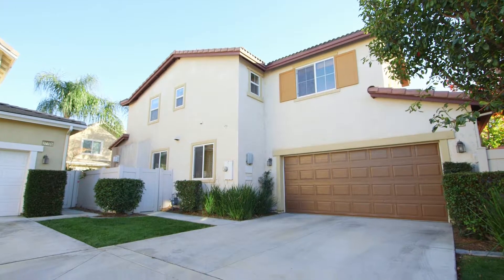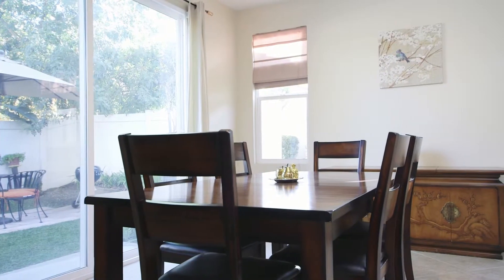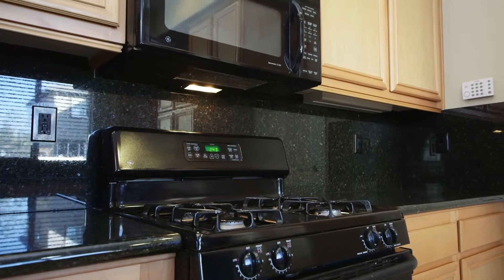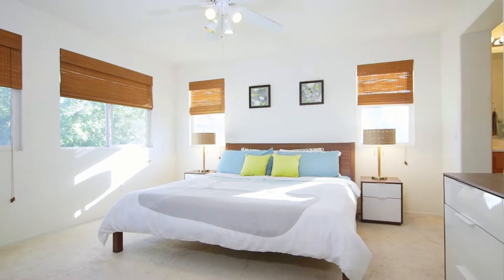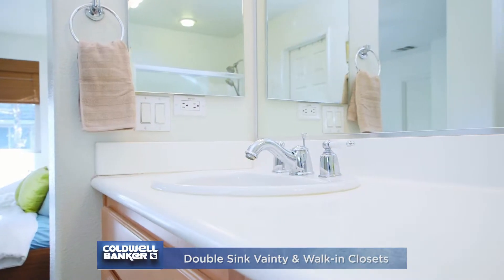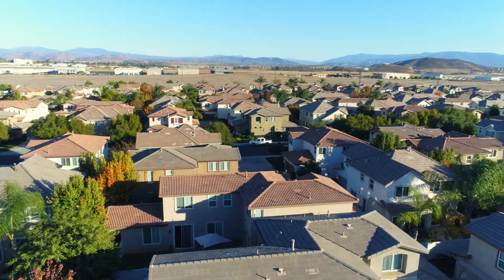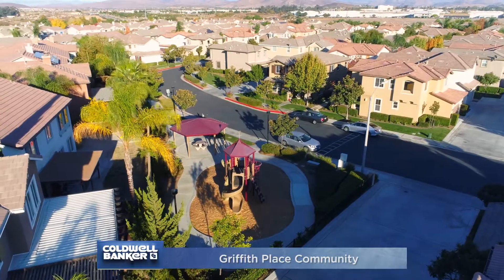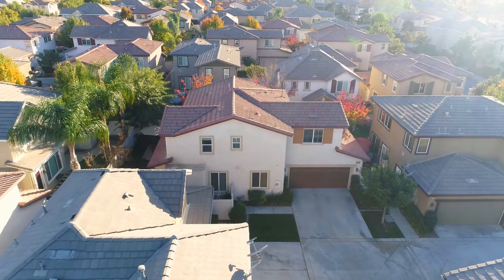37114 Tucana Pl. Murrieta, CA